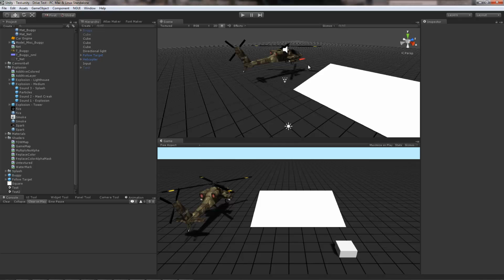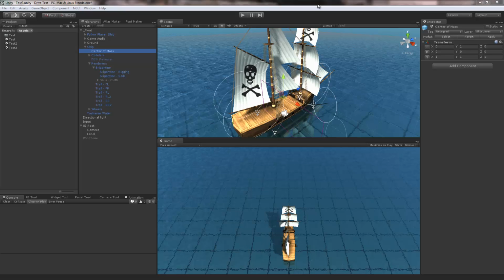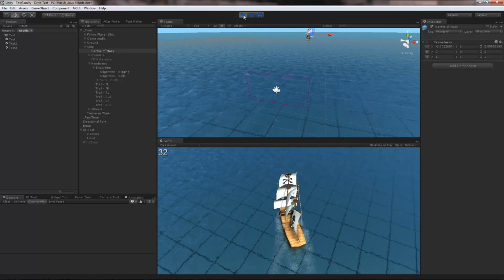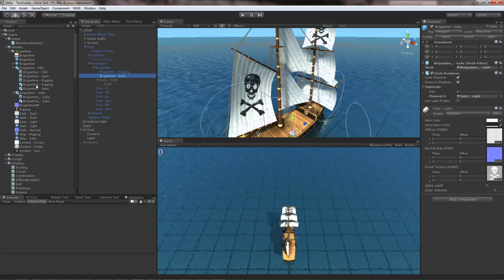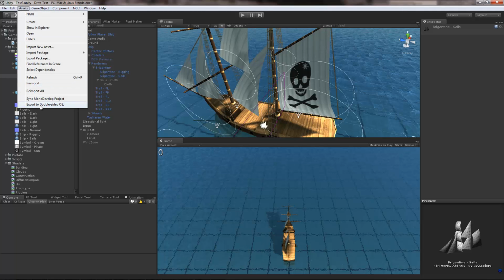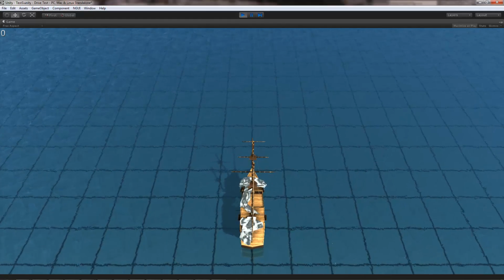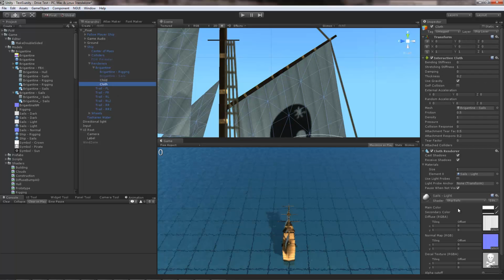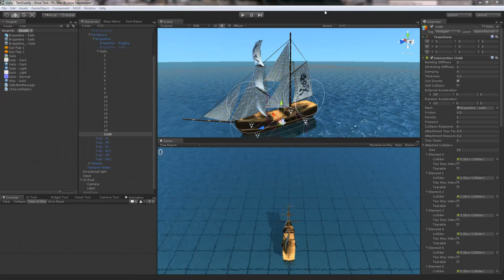Dev Log #3: Cloth Physics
In this video I attempt to tackle the task of using cloth physics for the ship's sails.